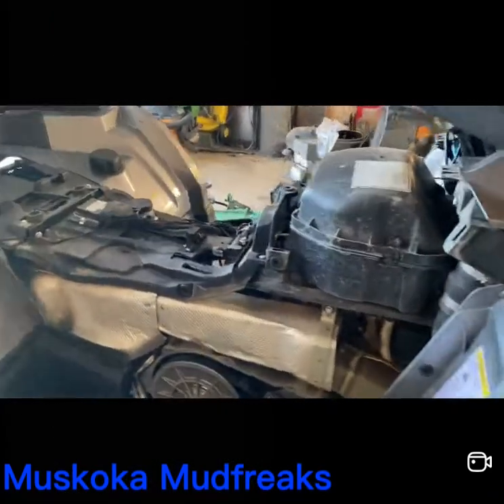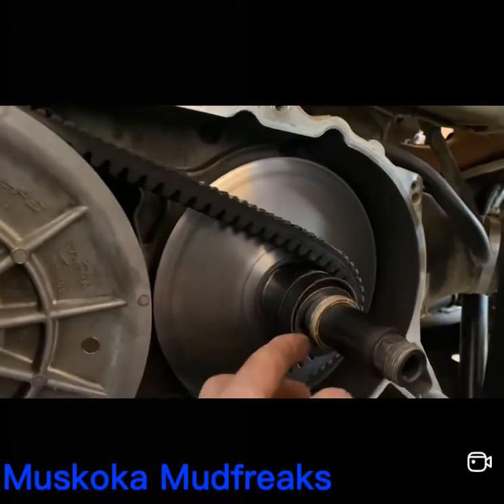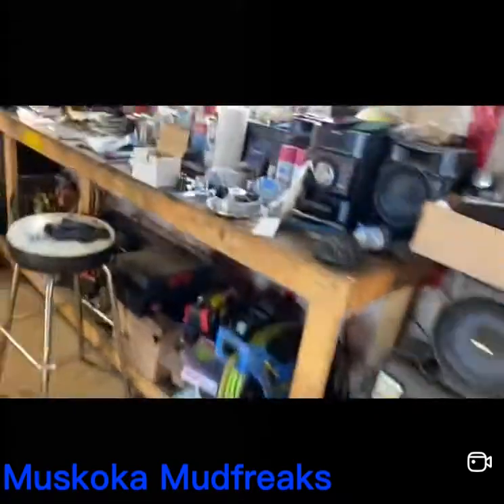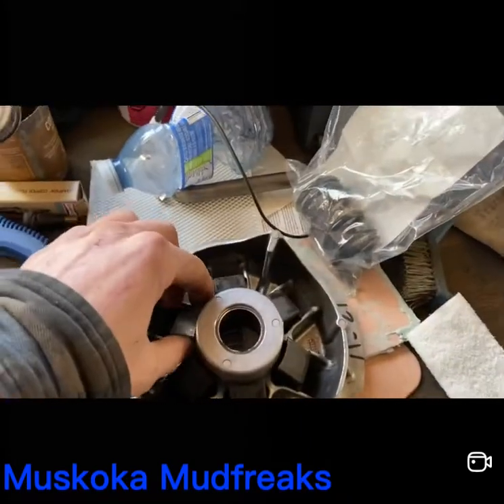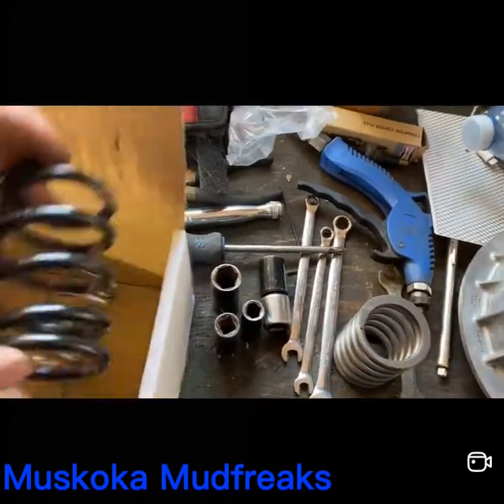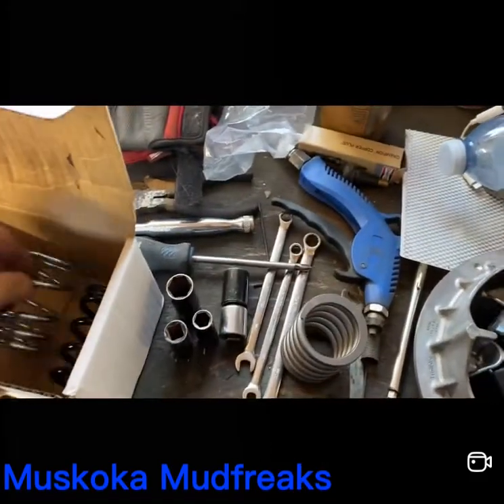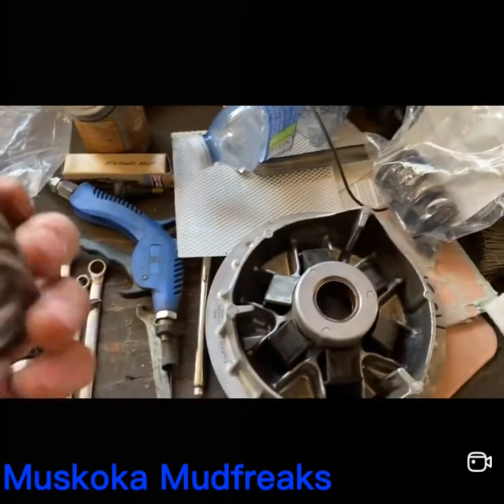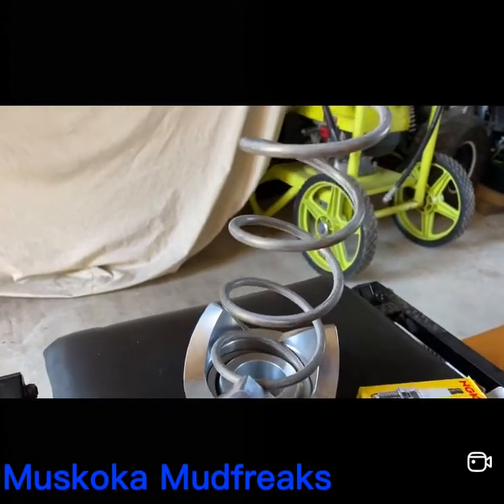Vauhti varikko clutch kit cfmoto cforce 800